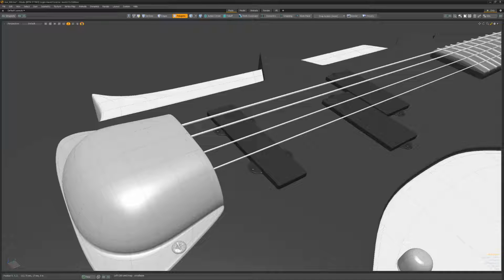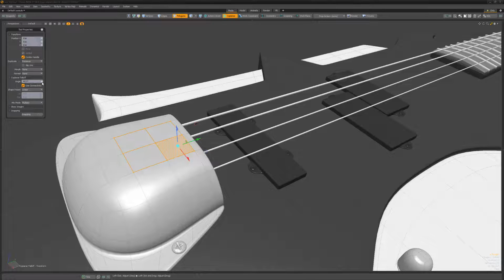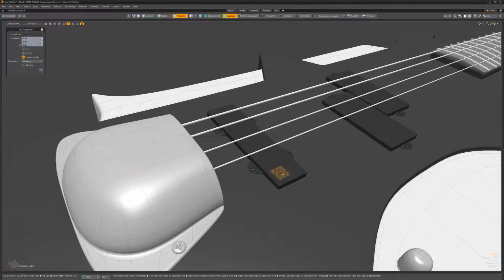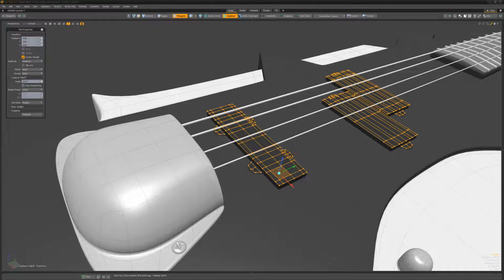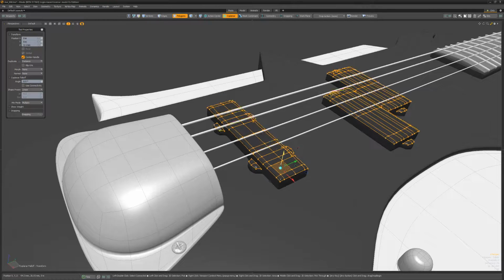MODO 12.2 | Coplanar Falloff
This video is a quick introduction to the Coplanar Falloff option in MODO, which attenuates the falloff based on the angle between the selected polygon’s normals.